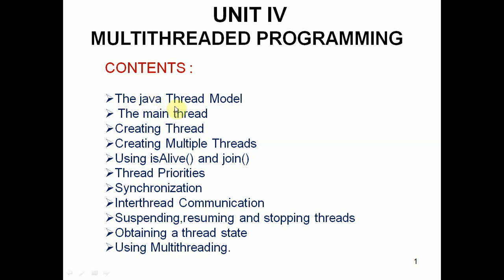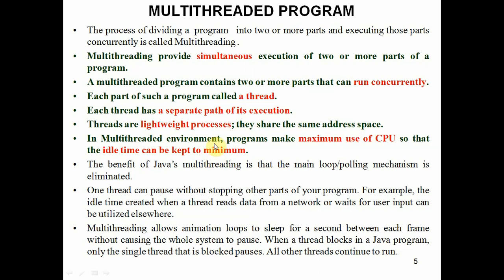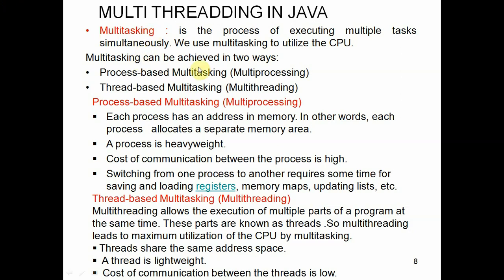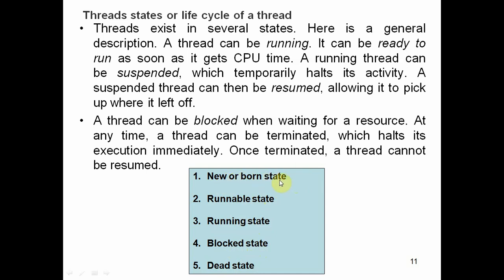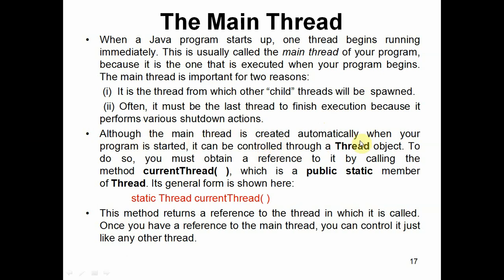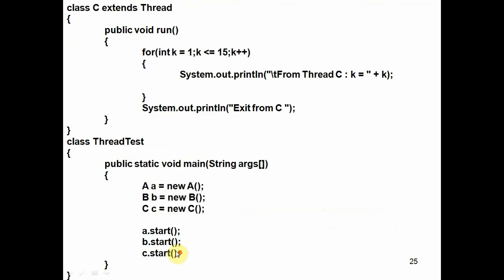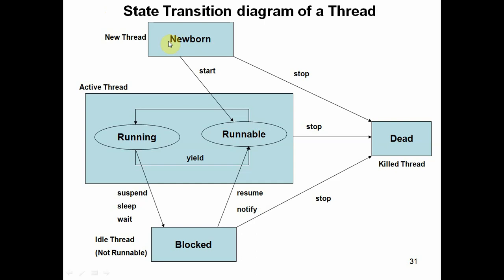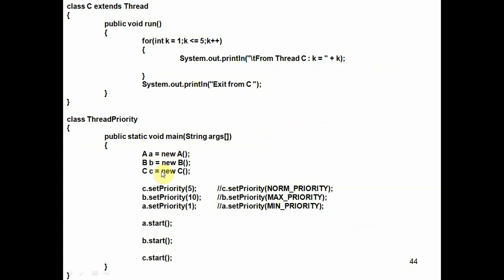MULTITHREADDING PART I